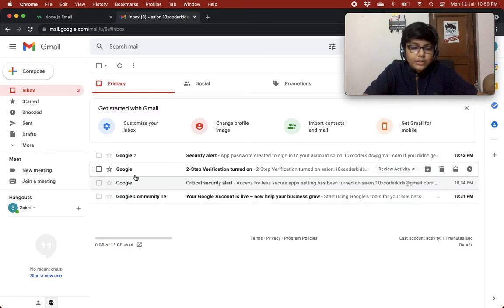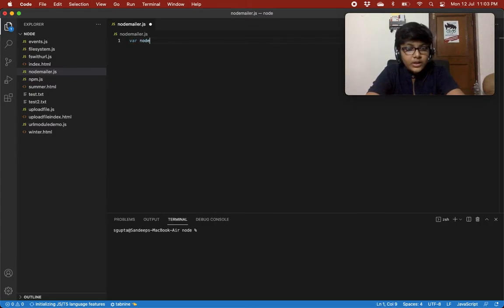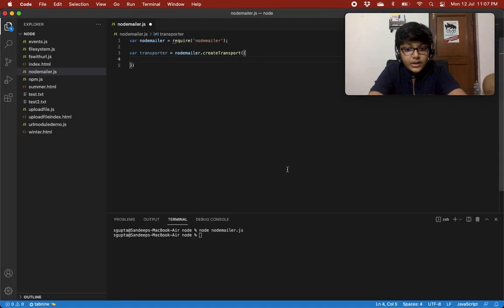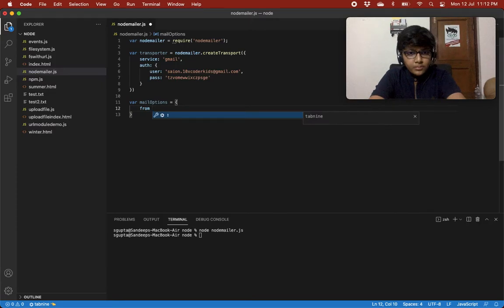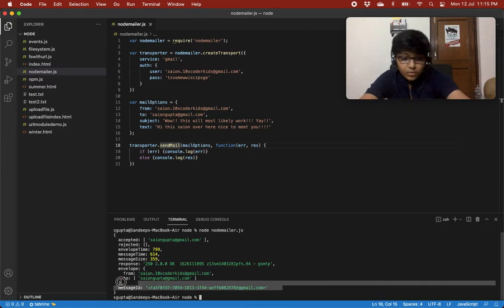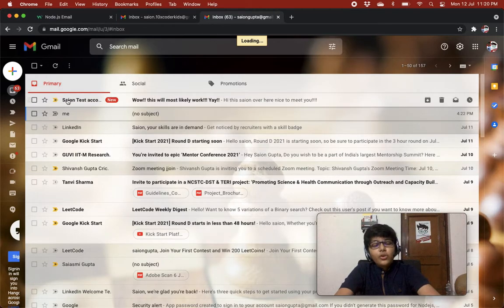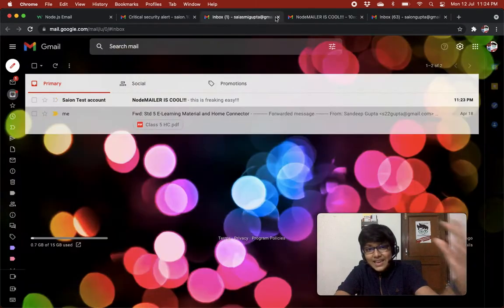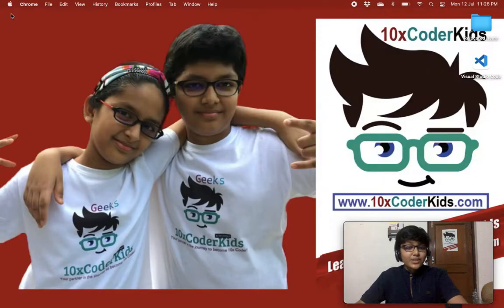Sending Emails using Nodemailer module in Nodejs